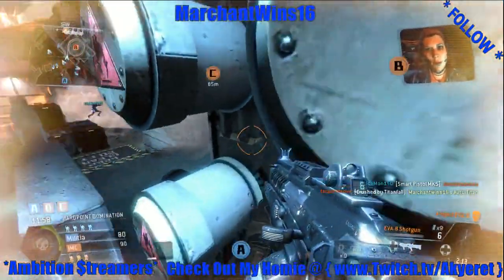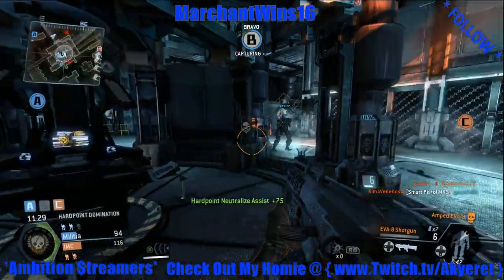_ PC Titanfall _ (Part 5)